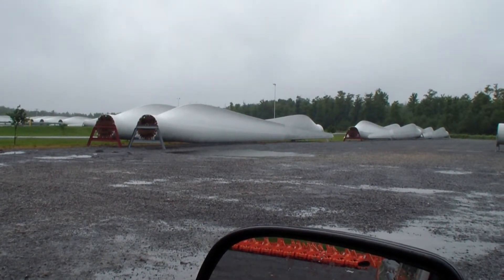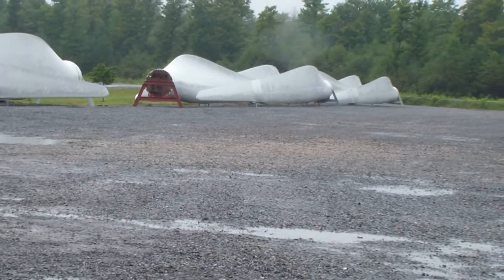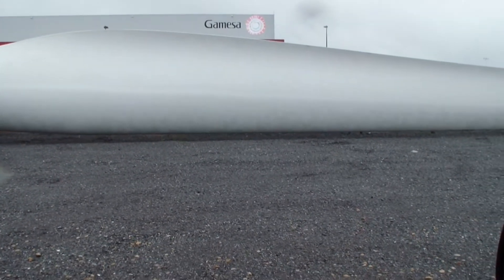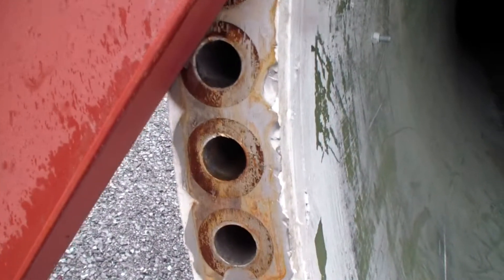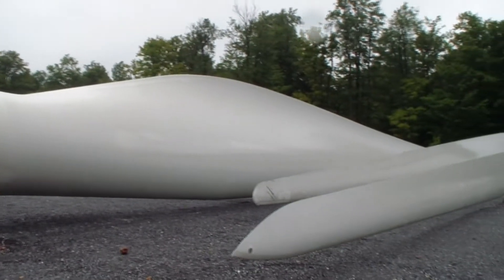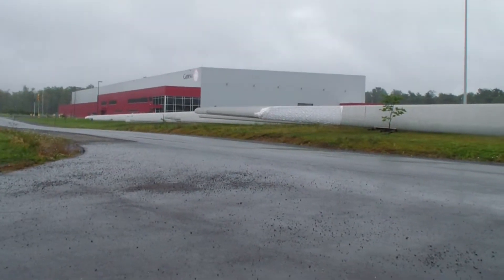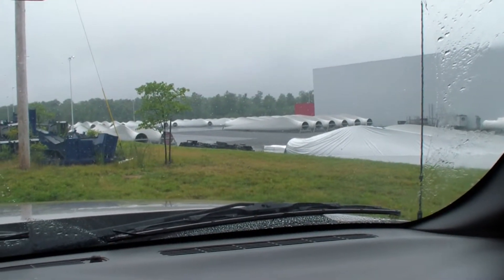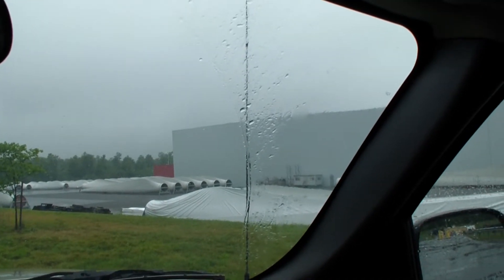Where they make wind turbine blades for windmills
Gamesa at Ebensburg Pa. Where they make wind turbine blades. 300 employees at a windmill blade factory. That is a 142,000-square-foot plant